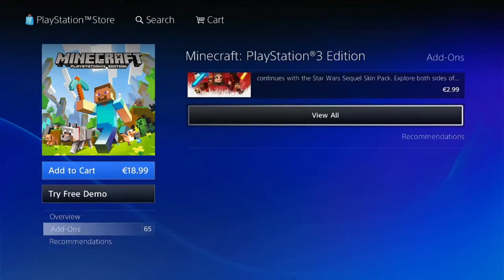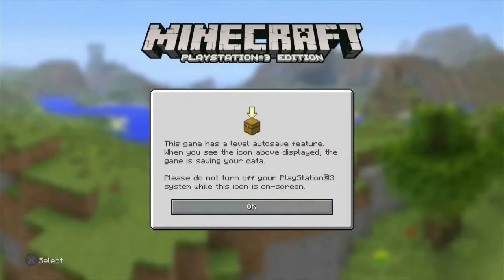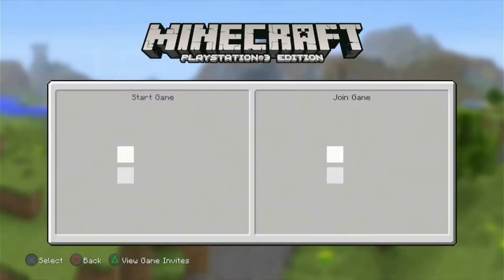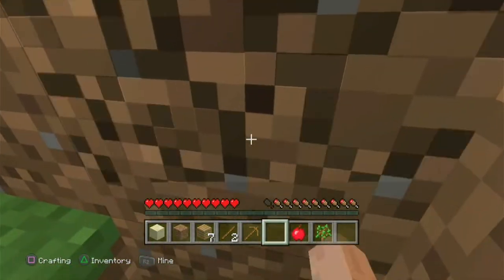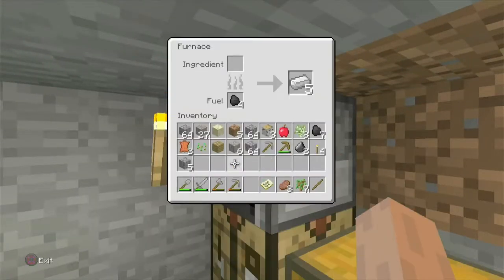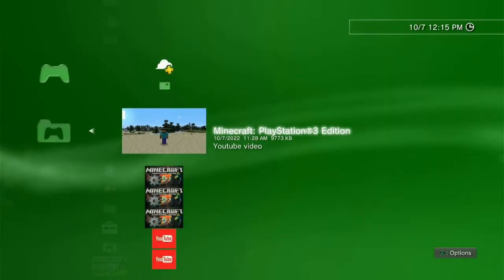The Minecraft Legecy Console edition Experence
In this video i played the good old classic Minecraft Playstation 3 edition, just as a throw back

Xbox gamertag:Minethegroud